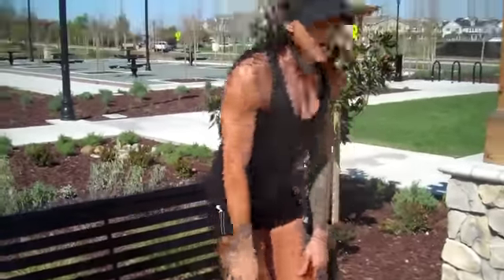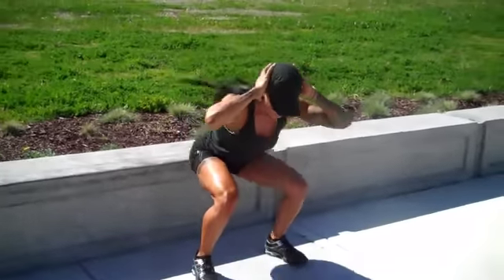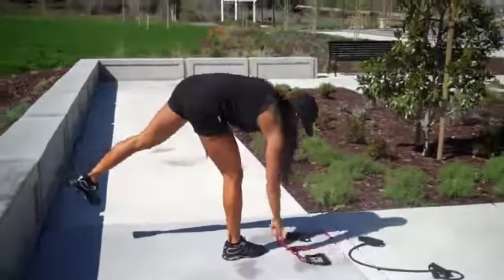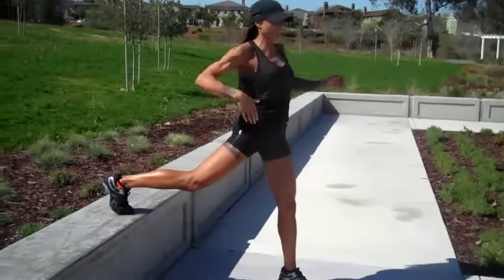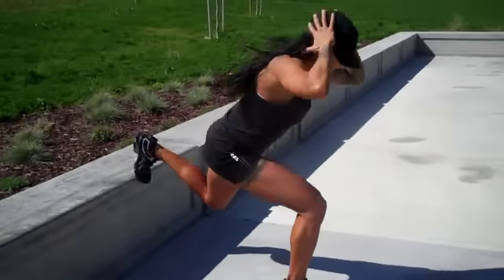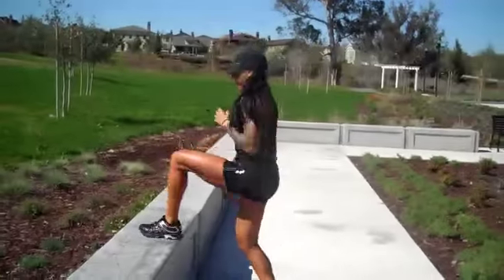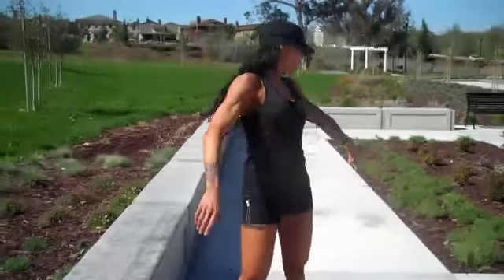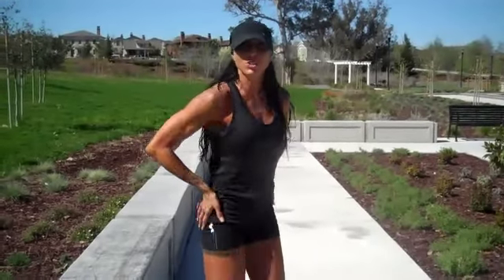Park Workout-Aguirre Fitness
Check out this killer Park Workout.
Alright, so I'm just sitting here digesting; my car's over there, I just finished eating. I always pack my lunch, you guys know that. So basically it's probably been about a ½ an hour, you usually want to wait about a ½ an hour or 45 minutes after you've finished eating to go do a workout. But, if you ever, ever, ever are running short on time; all you have is an hour of a lunch break and it takes you 15 minutes to eat and you can squeeze in something quick, I have made up a little 20 minute, quick leg workout. Or you can do more rounds of this if you're not on lunch break and you just want some ideas for some cool leg stuff. So basically what I'm gonna do is I'm gonna come over here and we're gonna do a few little warm up leg things. Basically what I've done is grab my tubes, you don't have to use tubes you can put your hands by your ears to activate more of the glutes. So here, just get into a position and give yourself 50 squats with a little tension, or if you don't have anything... and don't stand all the way up, keep the tension on the quads. Don't stop, this is your warm up, 50 of these. Now, as soon as your legs are warm we're gonna go right into some jump squats on here. If you want to make it even harder you can jump completely over it; so, boom, here. You want to make it even harder than that you can start low in the frog position. You want to make it even harder put your hands by your ears, take your arms out of the equation, do what I told you. So you can just jump off and jump on for about twenty of those.
You really want to kill your glutes even more go ahead and take a tube if you have one. It's like tube walking; hold your tube like a golf club, pull the tension; open, close. We're not in a Michael Jackson video so we're not doing this, 'k? Open, close, back and forth as many as you can. Another one; go ahead and put your foot back here, stretch out 'til you really feel it in this hip flexor and in this glute back here. Here, pit your hands up again to activate more of the glute and do not stop. The cement's a little slippery or it could be my new, cool Asics. And then switch and do the other side. You guys get the idea, up and down as fast as you can. You want to get more plyo? Put one foot, now you just, literally you had this leg in the back, then the other leg, now this leg up top, hands here, Plyo Step-Ups. That was what? 5? 6? And then, you really want to work those glutes? One more exercise for you; you lay down, put one foot on here or both if you need to and give me bridges. Squeeze, abs are tight, glutes are squeezing that million dollar bill. If you want to make it even harder you can do single leg. So you're gonna feel it in your hamstrings. Done! Go around all those. Go back up even though technically those squats with the tube or by the head were your warm up you can go right back because your legs are gonna be tired, you just finished working the hamstrings. Go back to your squats, go around this. If all you've got is 20 minutes, do it for 20 minutes. If you've got more than that go around it as many times as you possibly can for 50, 55 minutes, one hour. Get dynamic; if you have access to a gym get some weights on that. You can hold two dumbbells here as you do the plyos; you can do jump squats with dumbbells.  Lower the risers at first until you get used to jumping.
I hope you guys liked this; this was a quick one, whoo! I think I'm gonna need to eat again. So let me know what you think, quick little outside workout. Worked the quads, worked the glutes, worked the hiney; those are the glutes. Alright, bye guys.